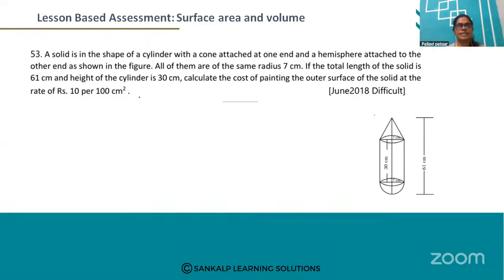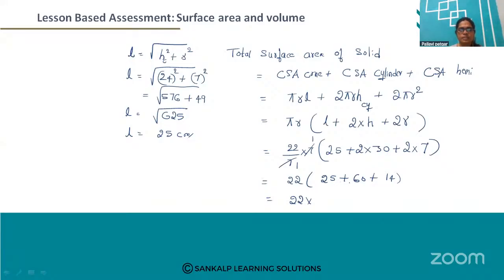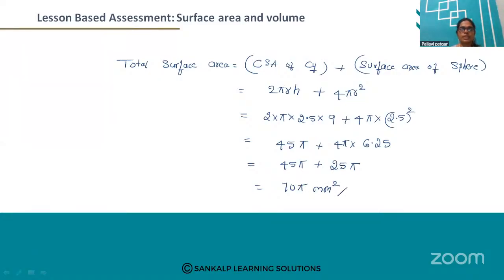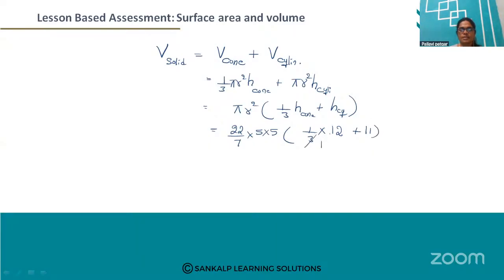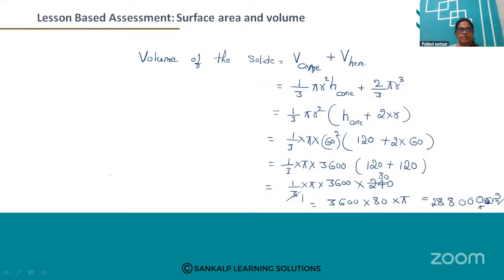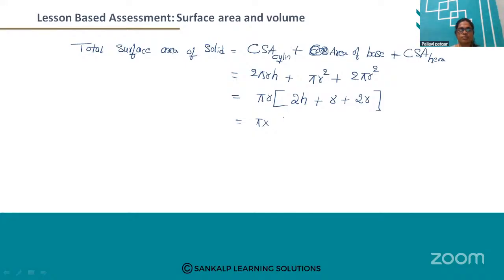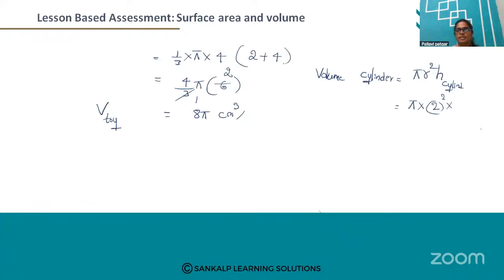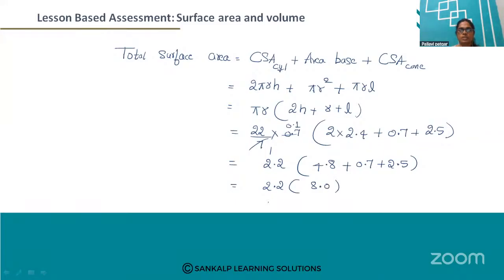LBA - Surface area and volume - Session 6